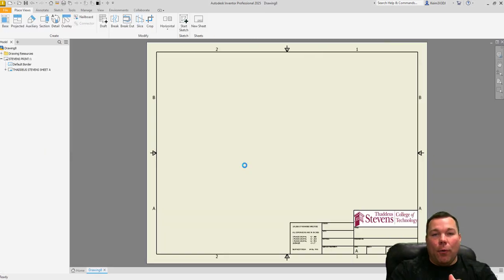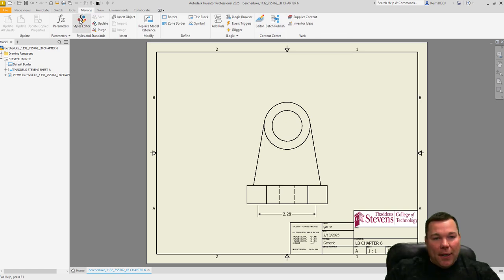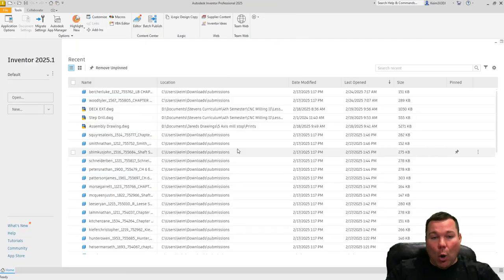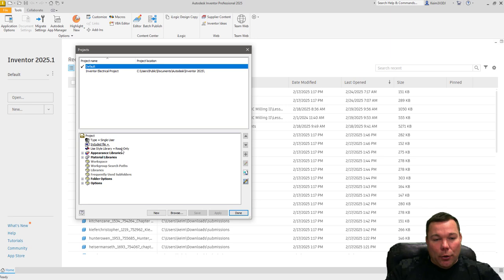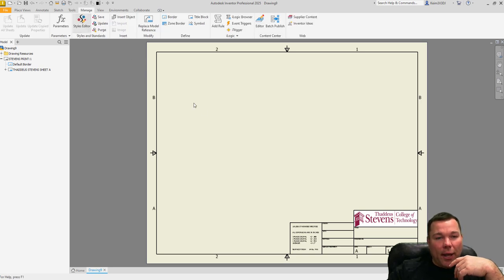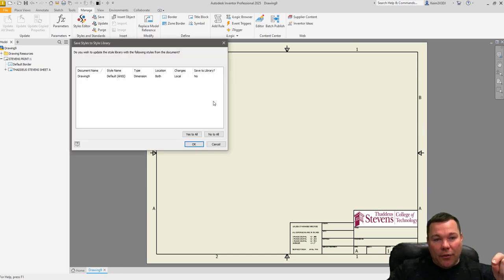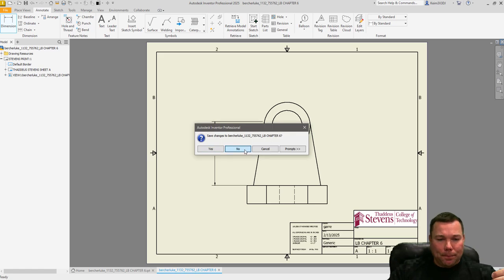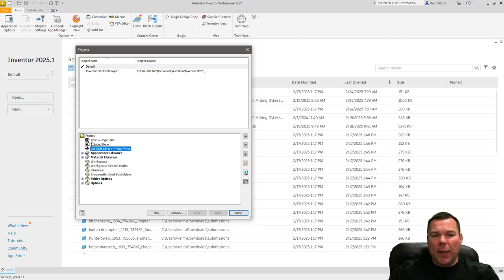Setting Default Styles Inventor 2025